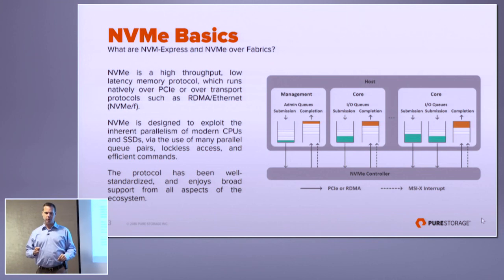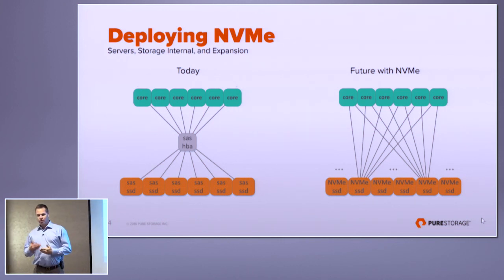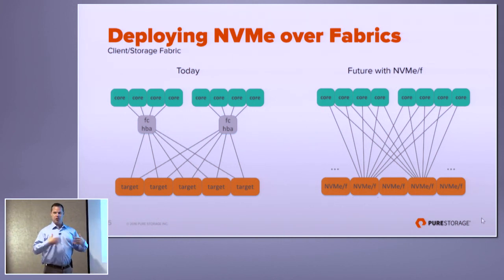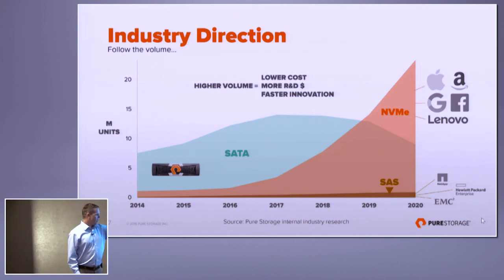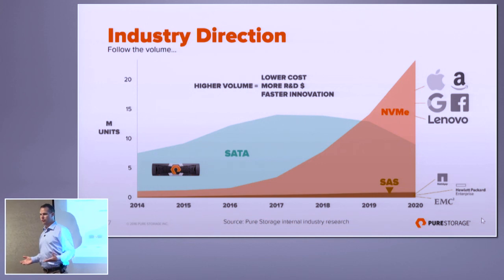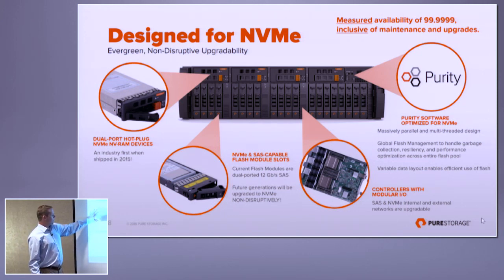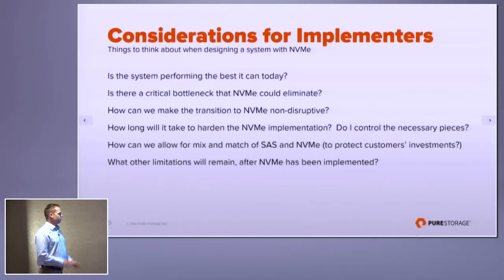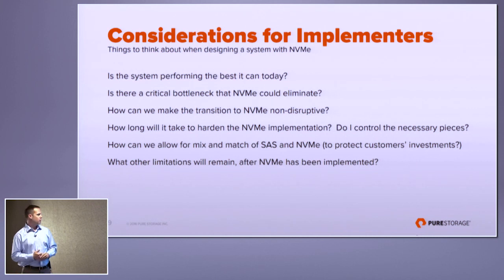Are you ready for NVMe? - Pete Kirkpatrick (Pure Storage)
NVMe enables a new level of performance for primary storage. It is important to understand the basic principles of the technology, how it can be used, and what to expect as a user. Pure Storage will share their real-world experience in developing and shipping NVMe in volume into high availability environments.  They will also discuss the potential architectures that are optimized for the new technology.

Recorded at TECHunplugged Chicago on 27/10/2016